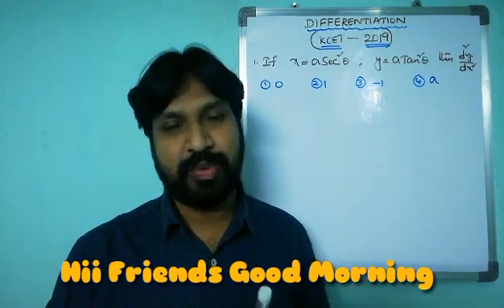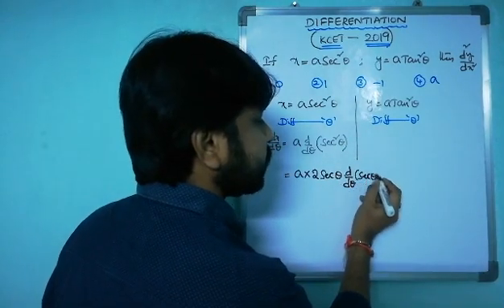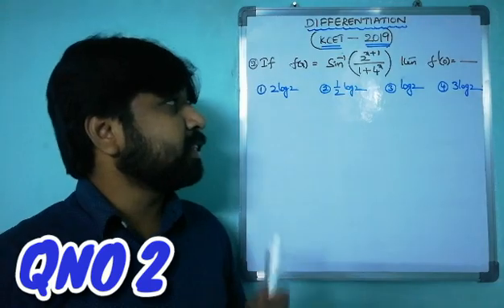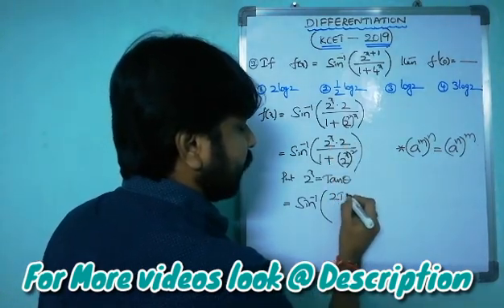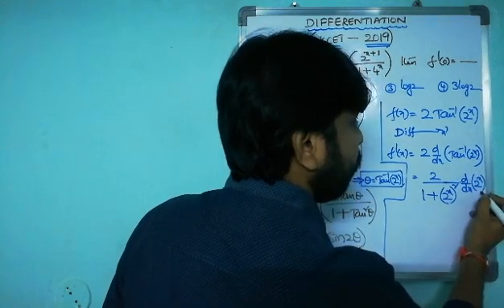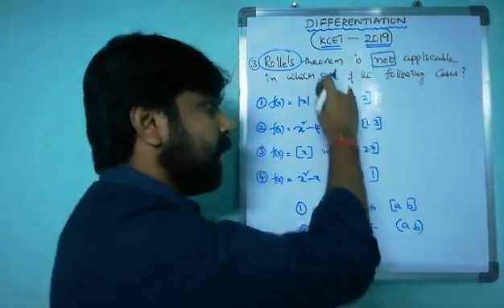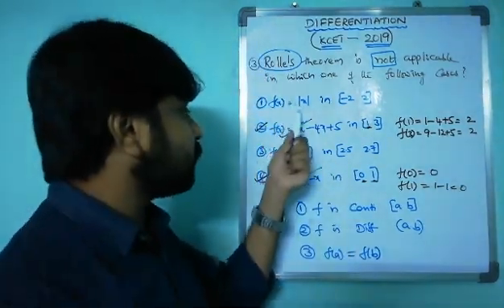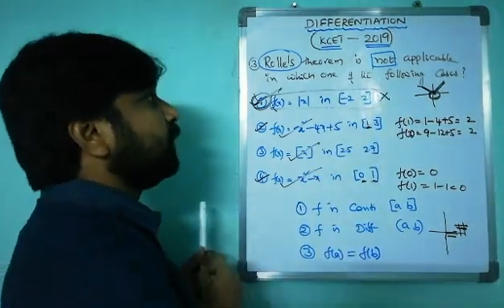KCET-2019🔥DIFFERENTIATION IN Single SHOT🔥.. By BALU MASTER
JEE-2020.. DIFFERENTIATION (JANUARY-ALL SHIFT QUESTIONS) PART-1

INVITATION